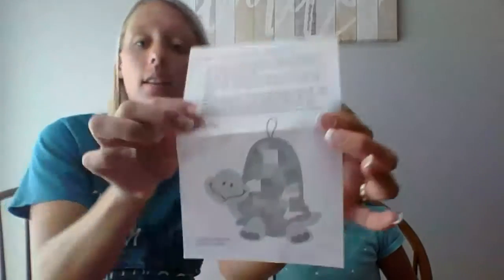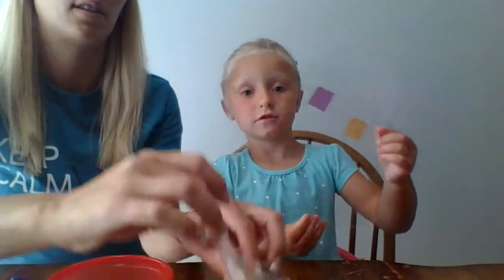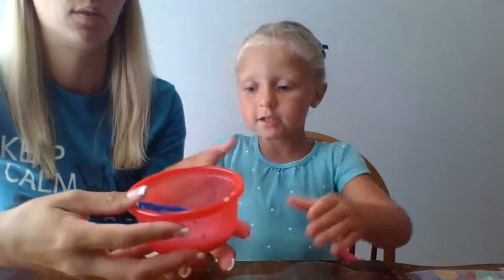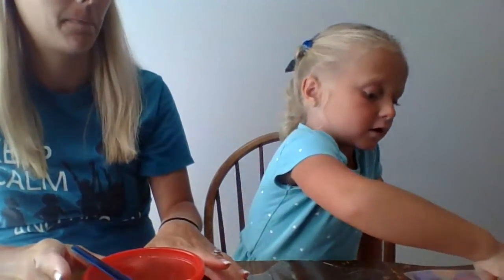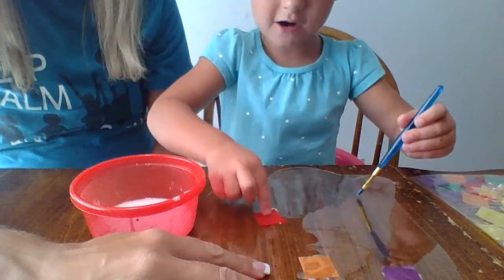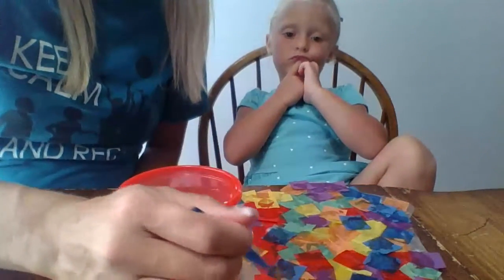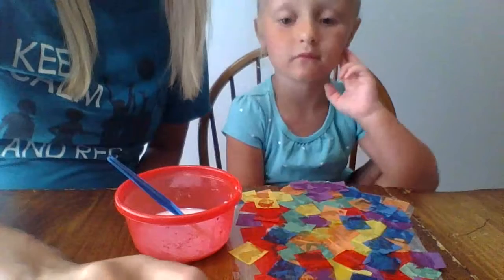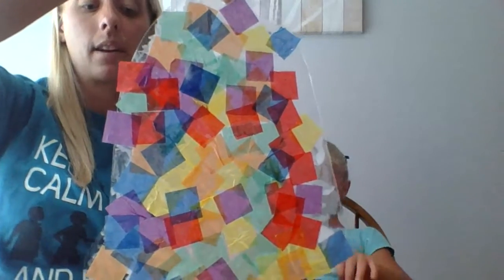Turtle Tissue Paper, Part 1 Tots